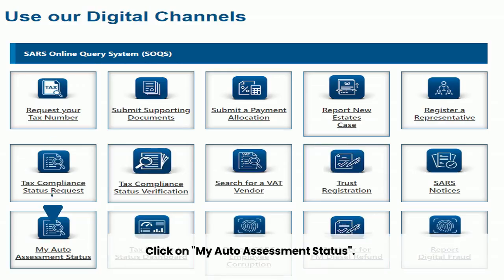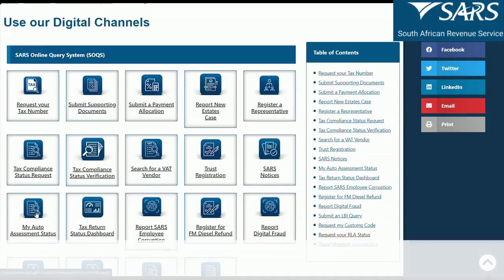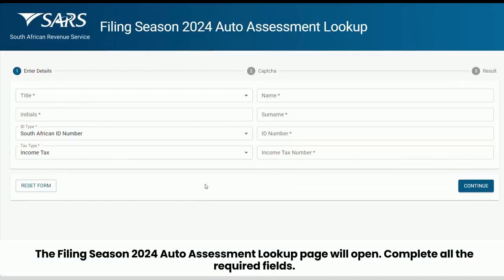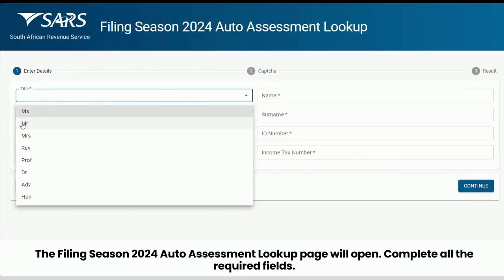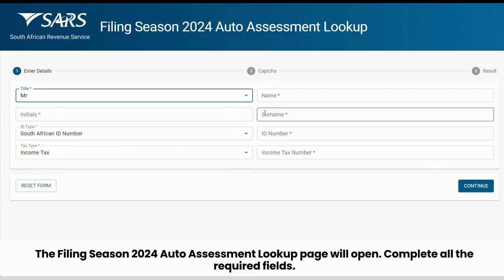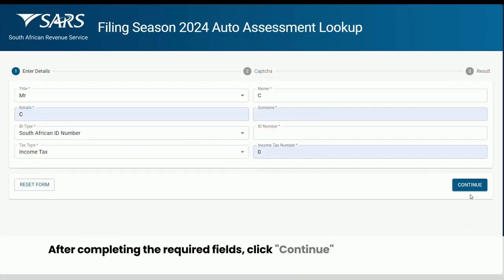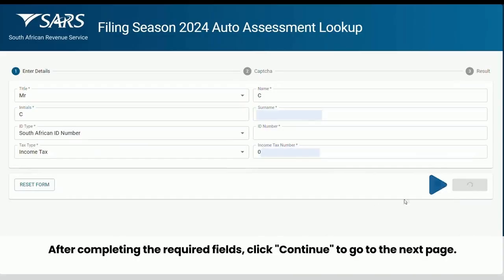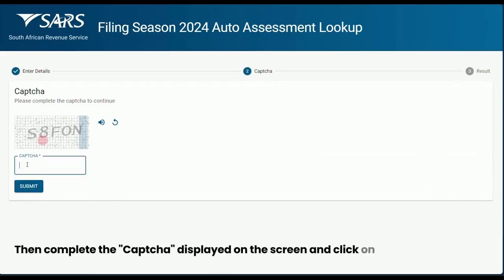How to check Auto Assessment Status Latest